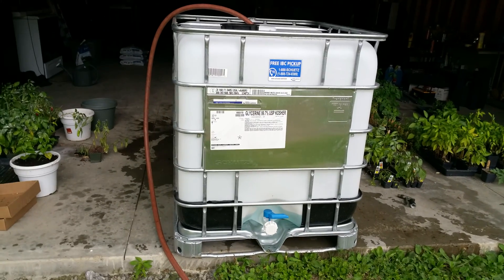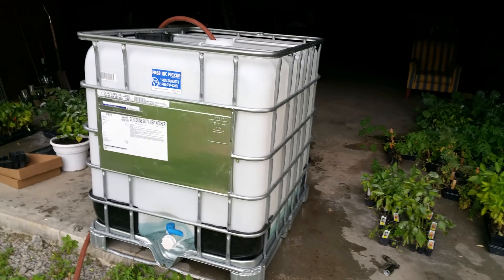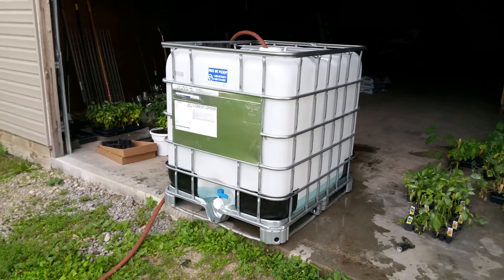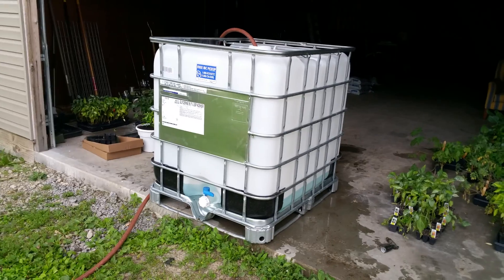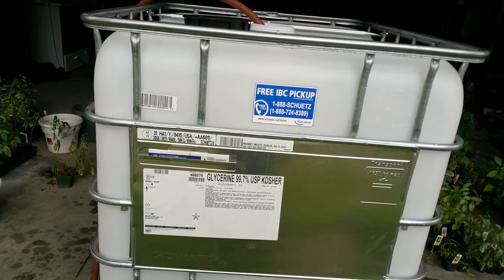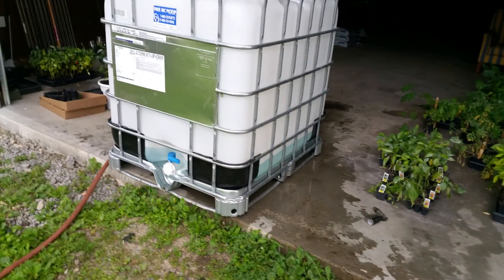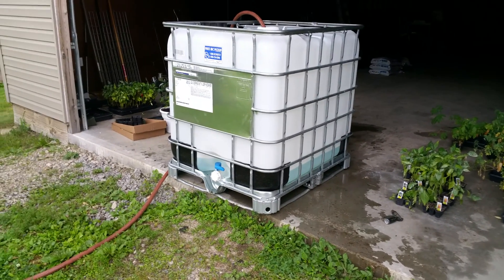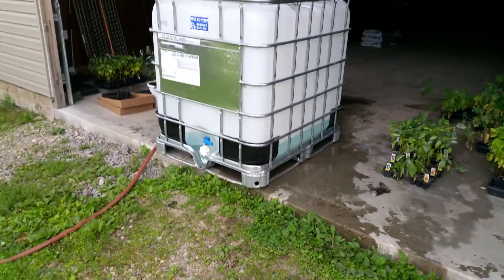Cleaning 275 gallon totes #1